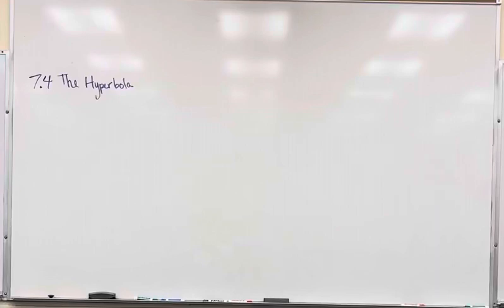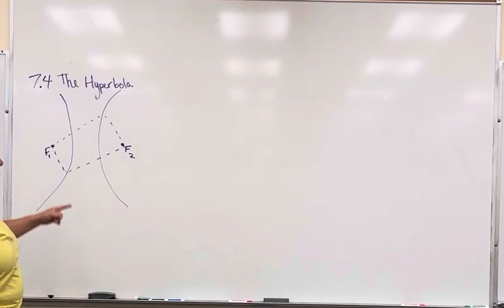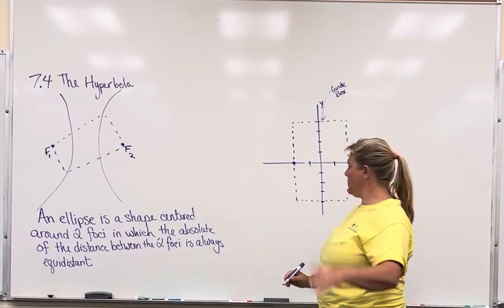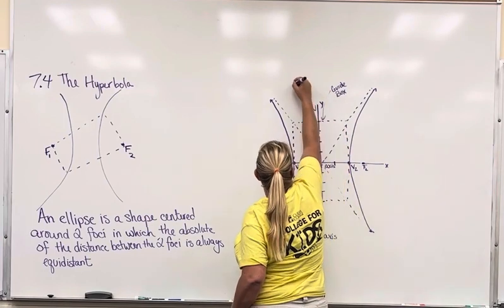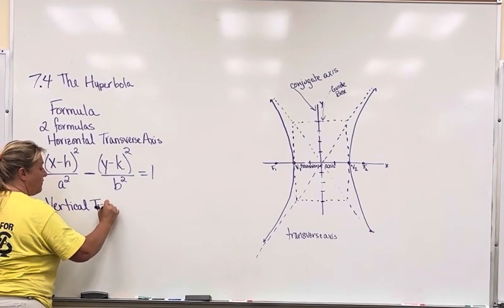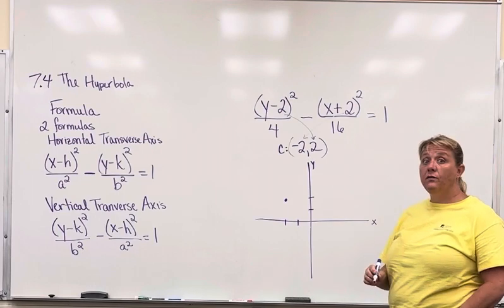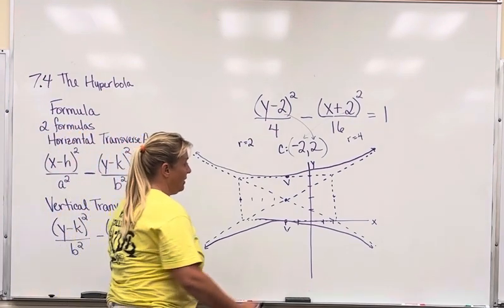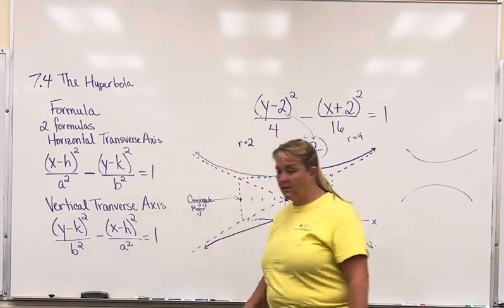7.4 Hyperbola Lecture